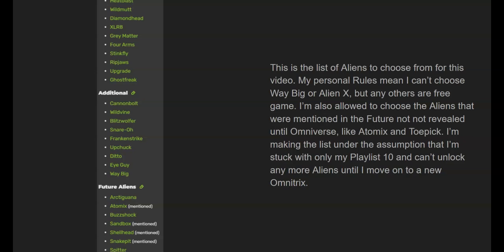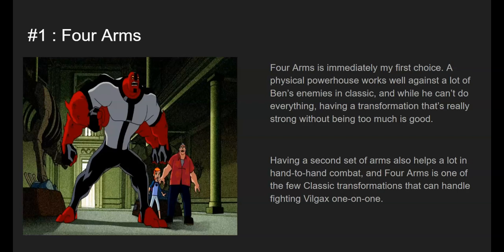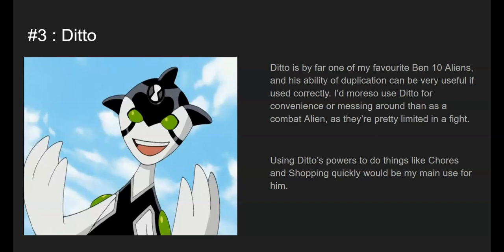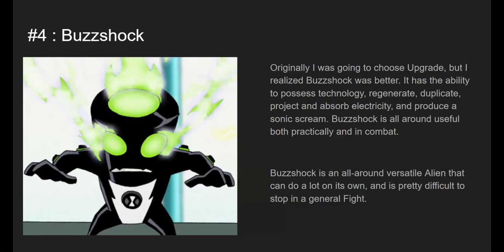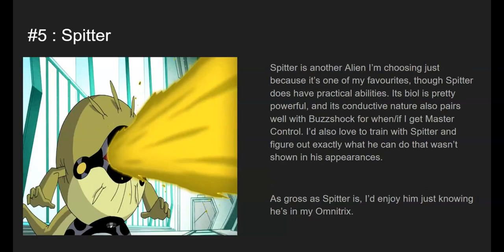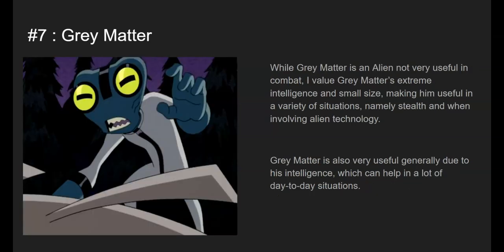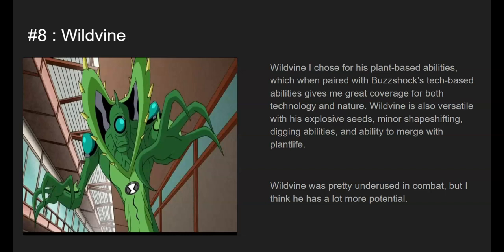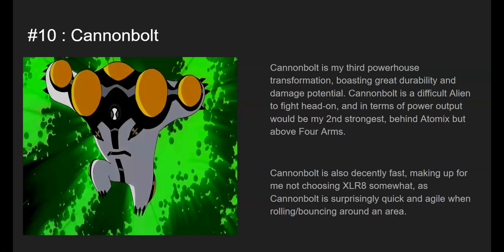My Ben 10 Omnitrix Playlist (CLASSIC)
In this Video, I'll discuss my personal picks for my 10 Classic Aliens for my Ben 10 Playlist.